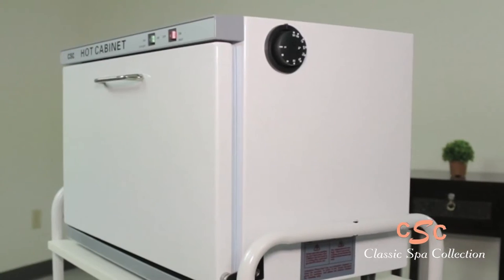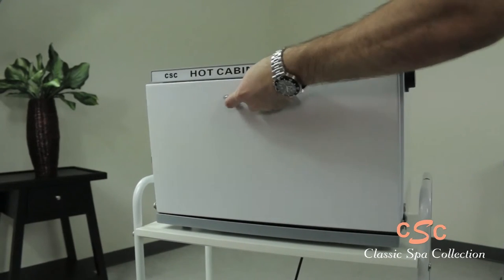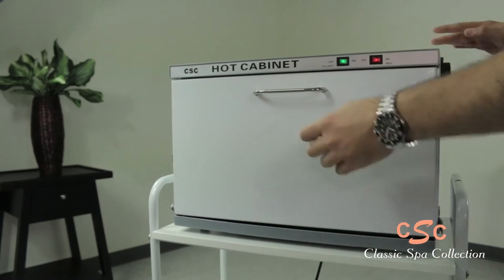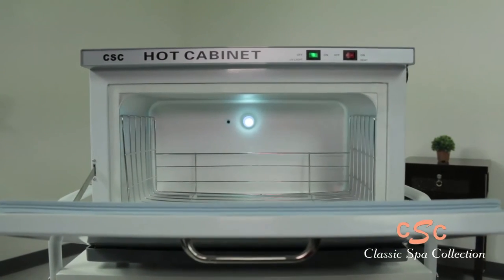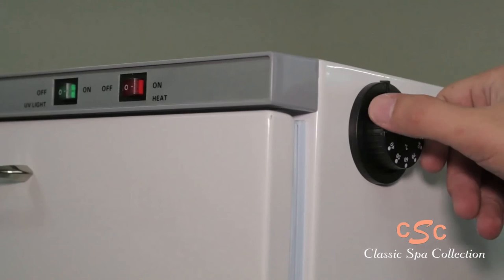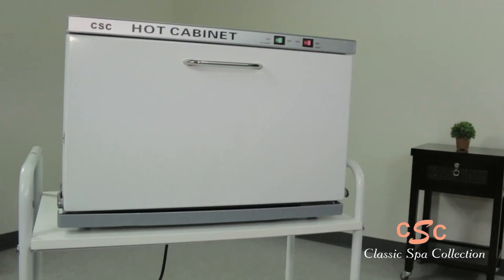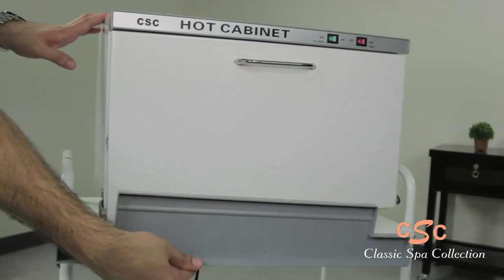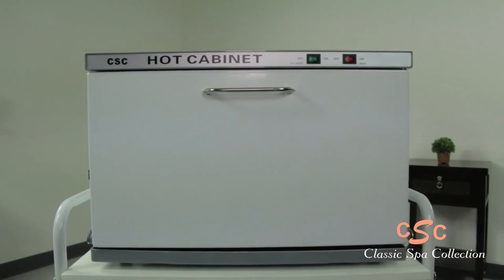24 pc Hot towel Cabinet w / UV Sterilizer